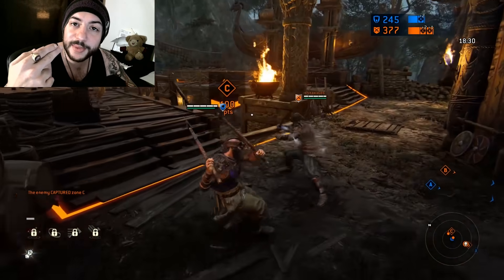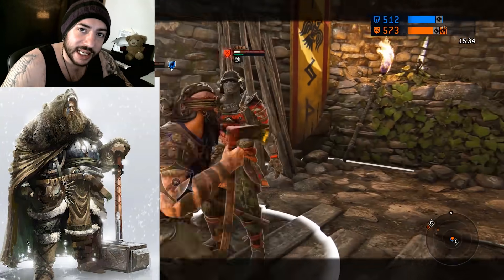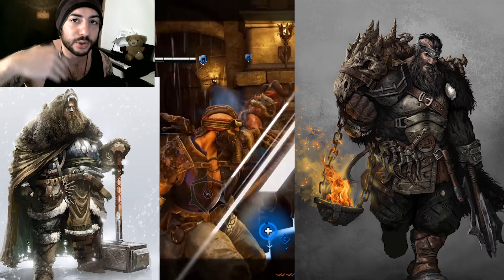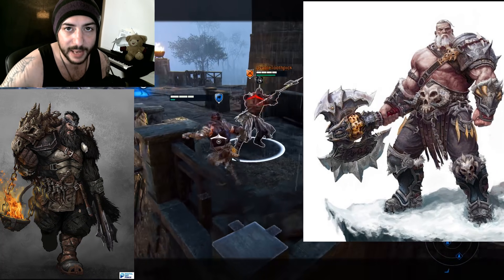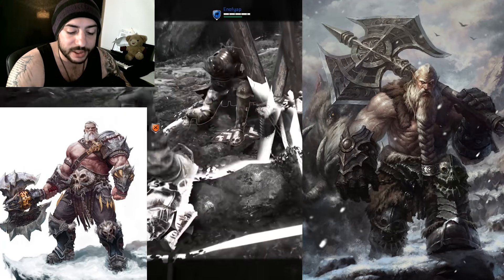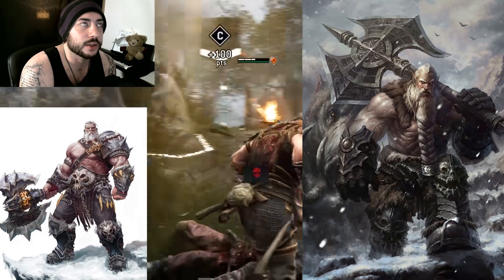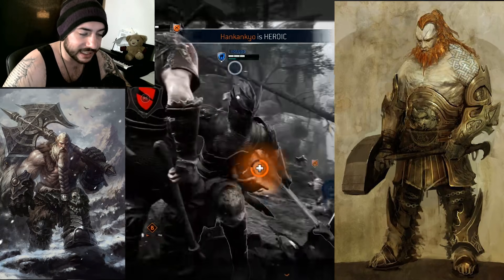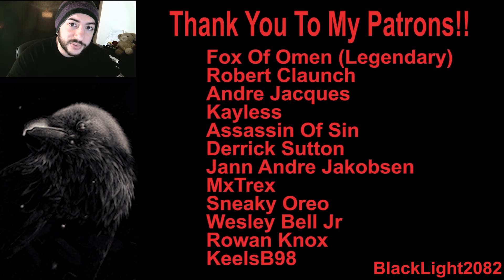For Honor - Upcoming Viking Hero..The Harbinger!!! Possible Hero Series!!!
Welcome all!! Its time for another possible heroes series & today its viking time!!

Like for honor??